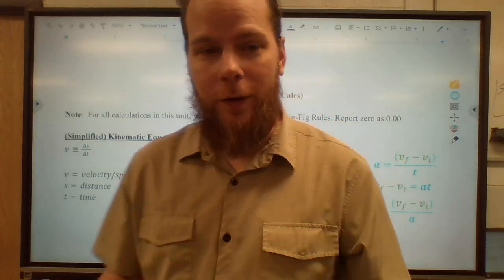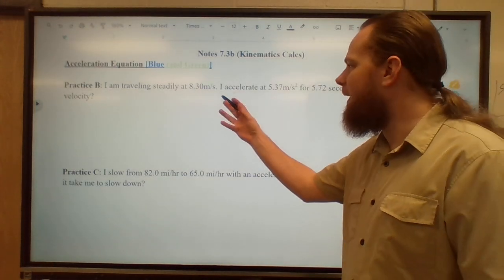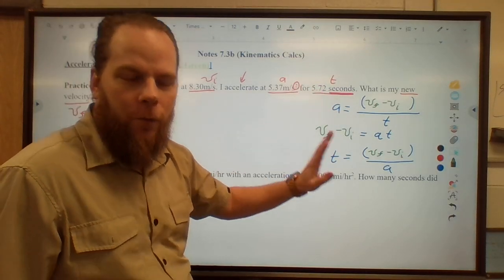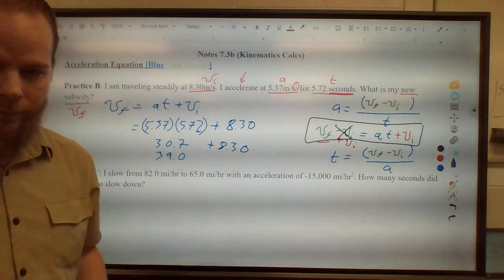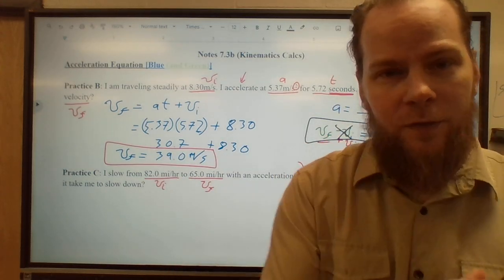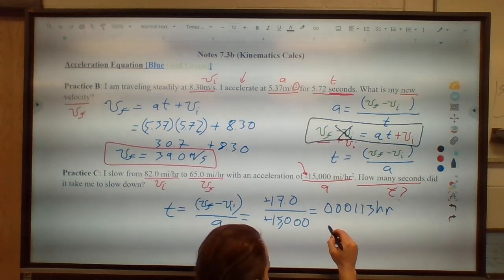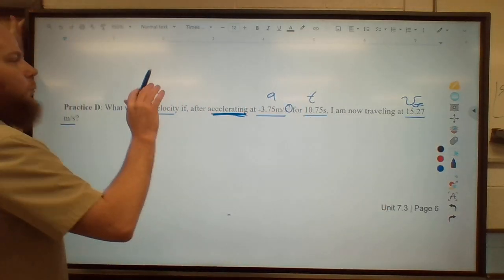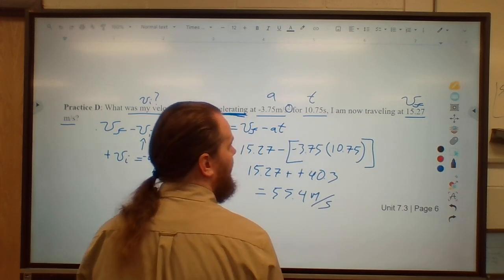Video 7.3b (Acceleration EQ)